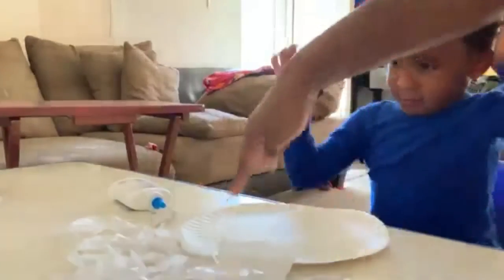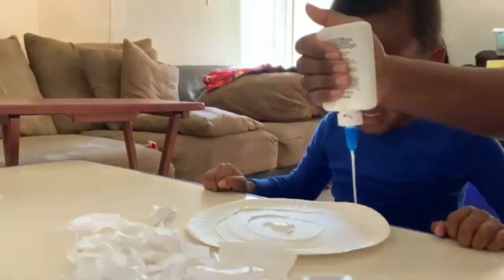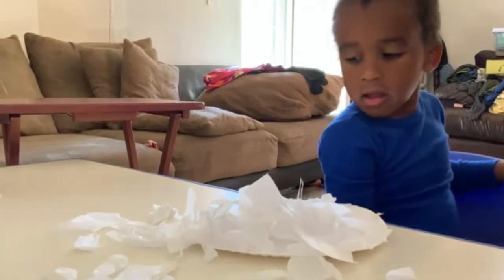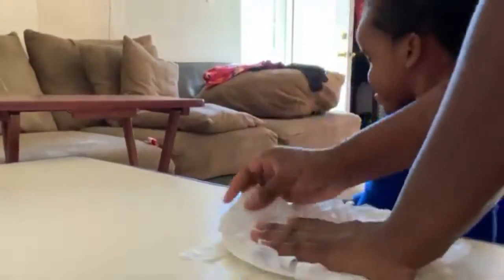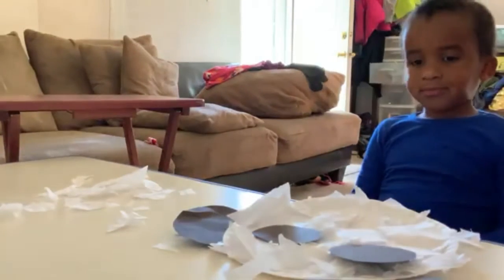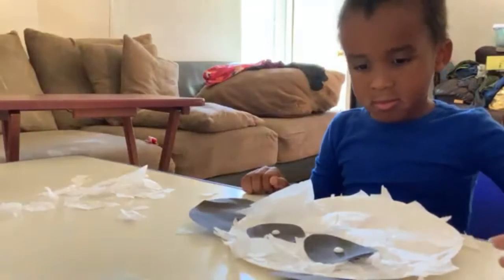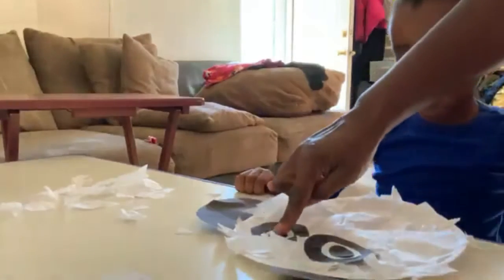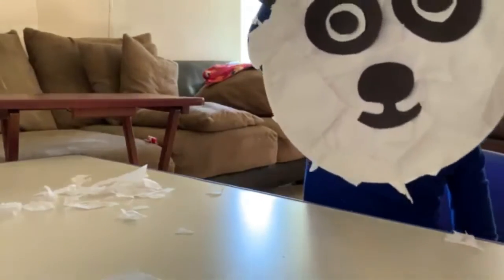Paper Plate Panda Bear Craft 🐼